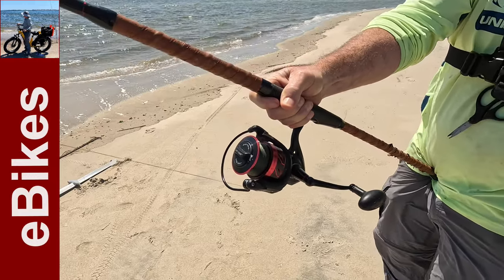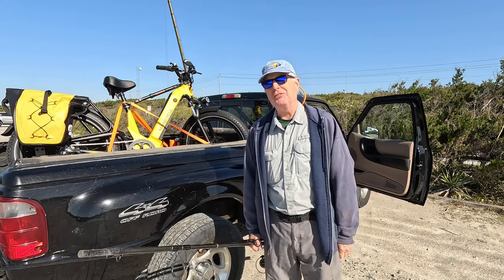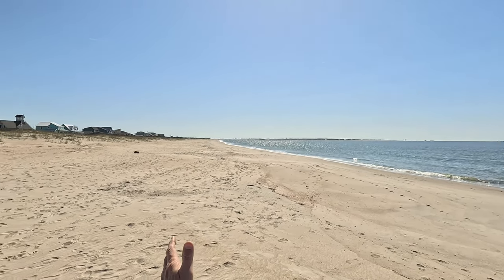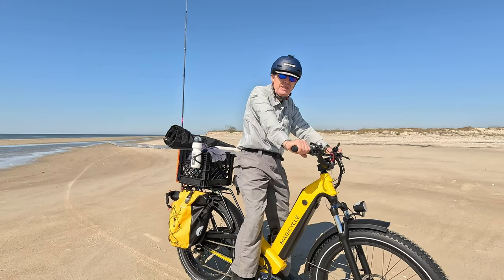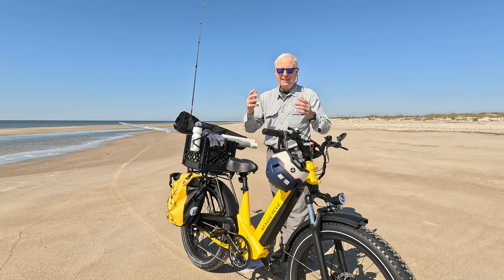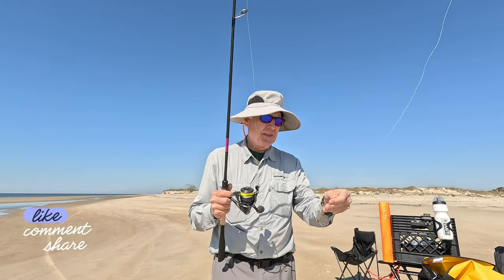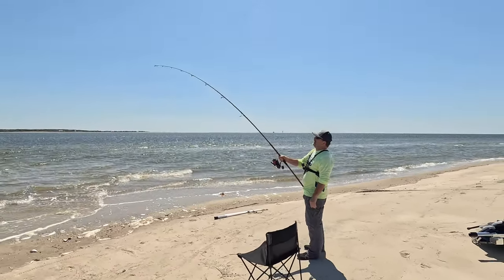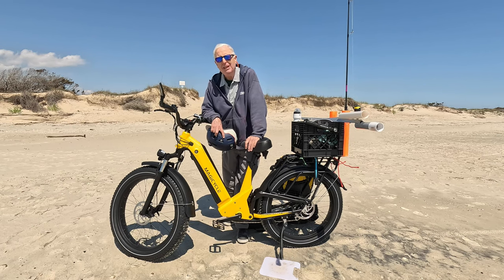First Shark Hunt of 2023 - Electric Bike On Beach - Tested Magicycle Deer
I roll my Magicycle Deer electric bike onto the beach as we head out for our first shark fishing trip of 2023. I wanted to see how this model of a Magicycle fat tire ebike cruiser would perform inthe soft sand off road setting. The Magicycle Deer performed well in this review riding in different types of sand!